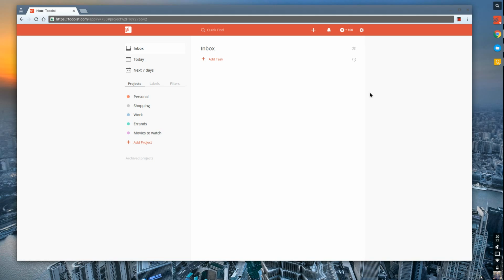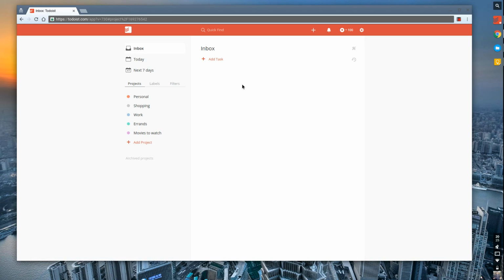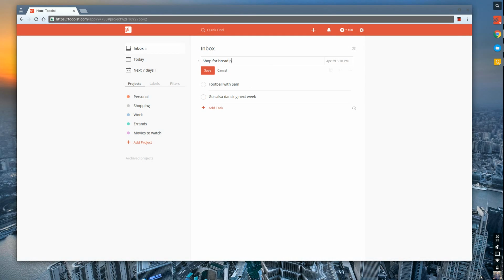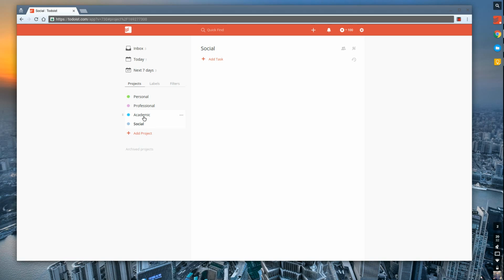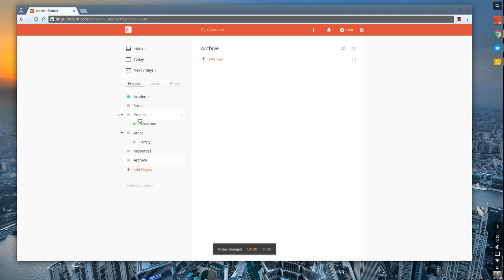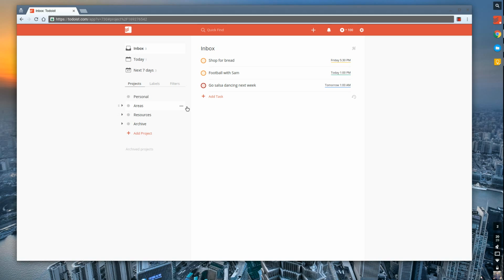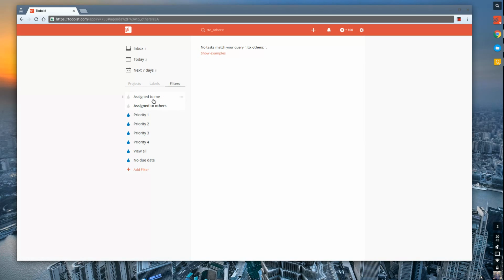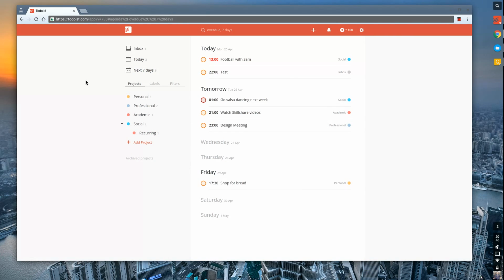Todoist: Getting started with your account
// Stop doing busywork! Try Bento Focus Find the best productivity tools with our Get started with Todoist - Todoist is a simple task management tool with lots of strong features for individuals and teams to get things done across their day. Here's a full tutorial for getting started.

TIMESTAMPS:
1:14 - Signing-up to Todoist
4:30 - Quick adding tasks to your Inbox
4:40 - Adding tasks
5:00 - Adding due dates + intelligent input
9:00 - Starting with Project Folders
13:00 - Using Projects within Projects
15:30 - My organisational system
18:00 - Using timings across your day

My mission with this YouTube Channel to help educate you about productivity tools and resources you could use to assist in achieving your passion.

Videos and Blogs are posted 2-3 times a week.

Francesco D'Alessio.
Keep Productive is a community dedicated to helping you find the best productivity applications and achieving your goals through interviews/advice with experts in the productivity field. You can find out more about Keep Productive over Keep Productive is a community dedicated to helping you find the best productivity applications and achieving your goals through interviews/advice with experts in the productivity field. You can find out more about Keep Productive over Find the perfect productivity tools with Tool Finder
POPULAR TOOLS